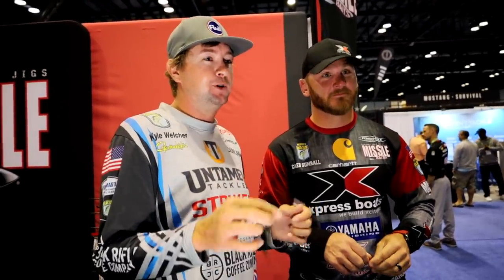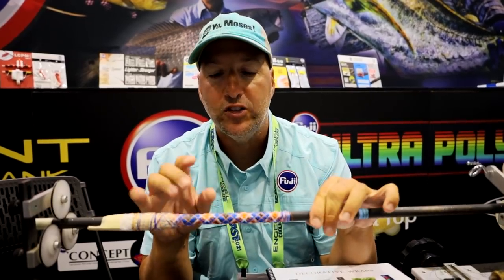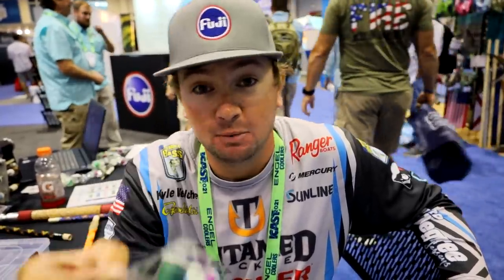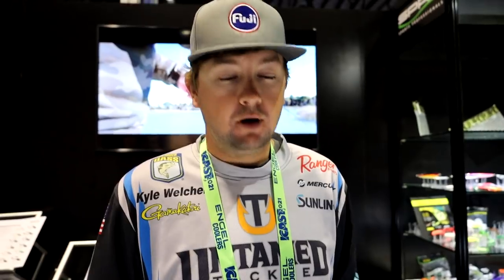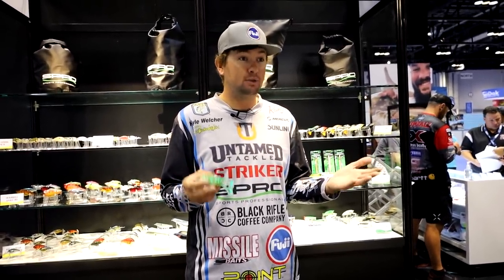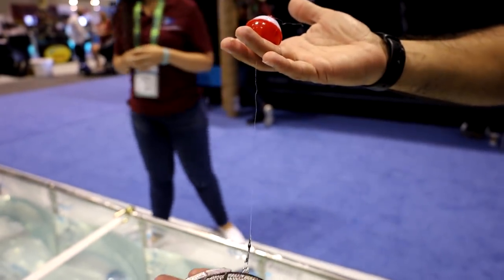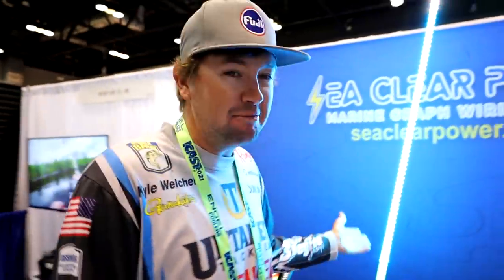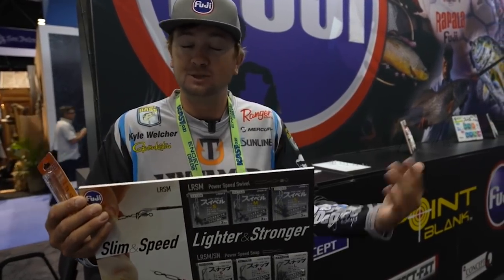All New in the Bass Fishing World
2021 BASSMASTER ELITE SERIES PRO